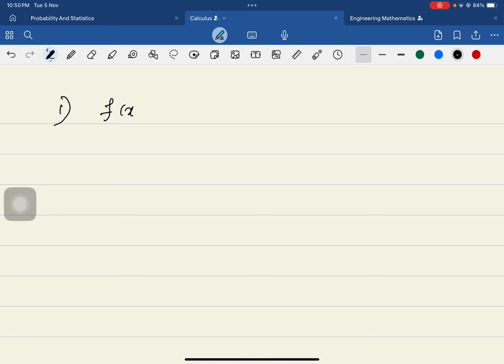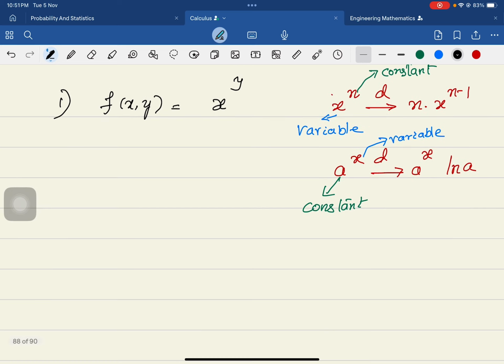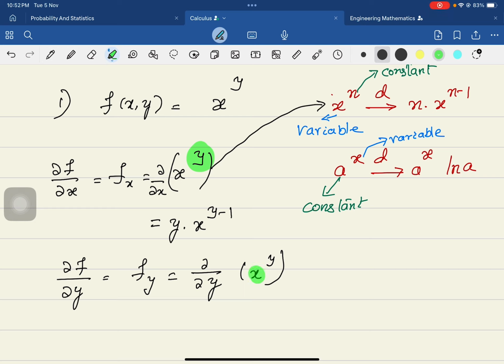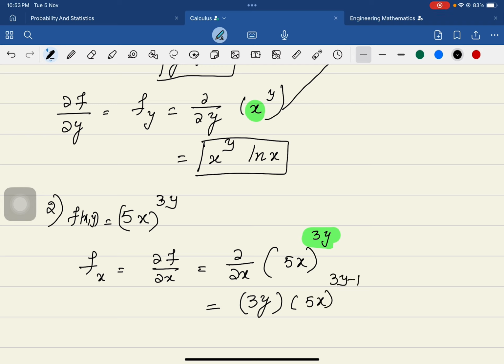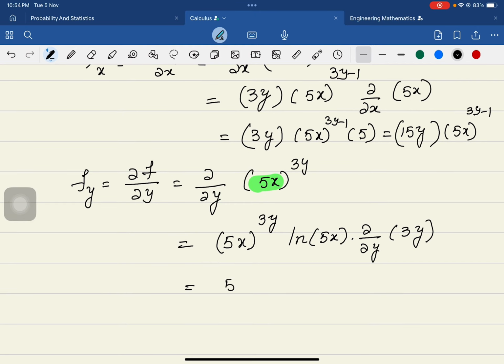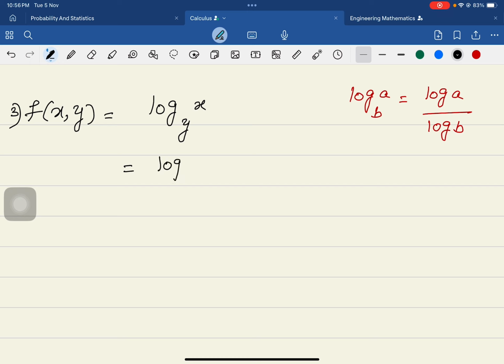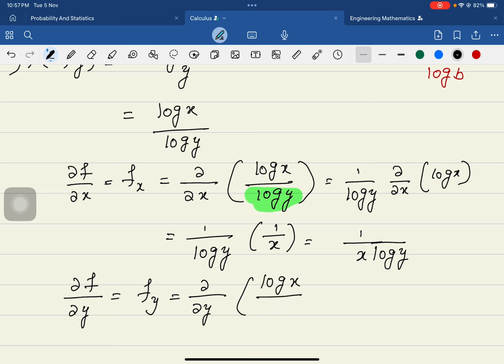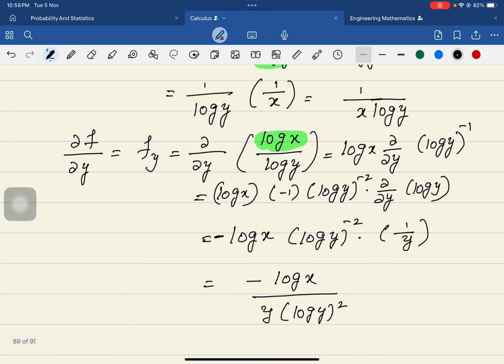Lecture 29- partial derivatives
Problems on partial derivatives with two variables